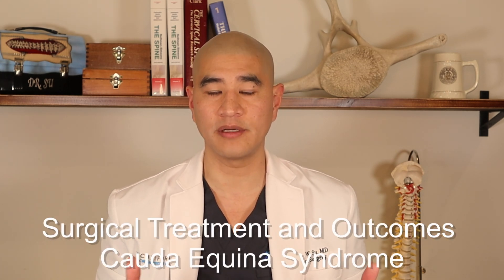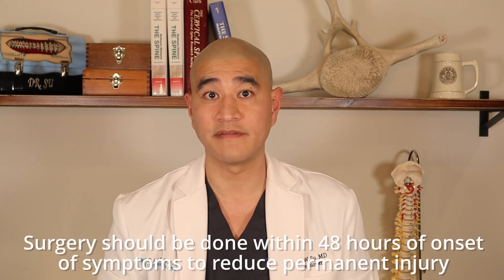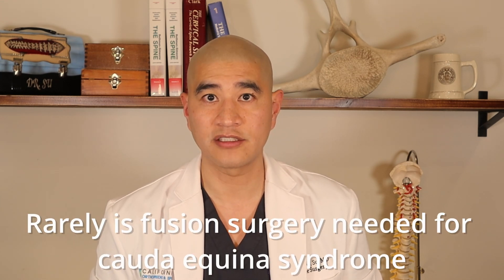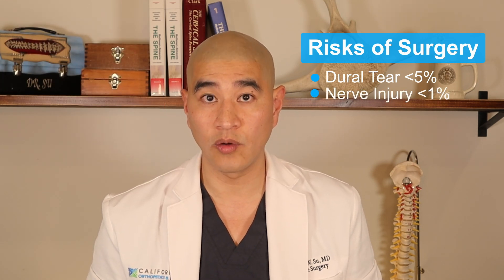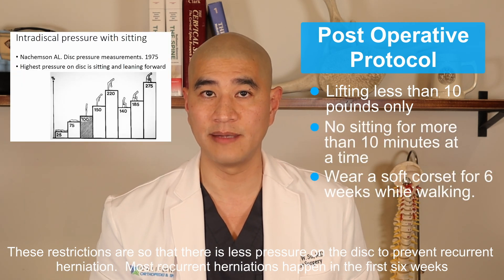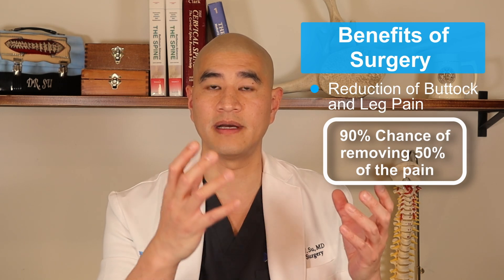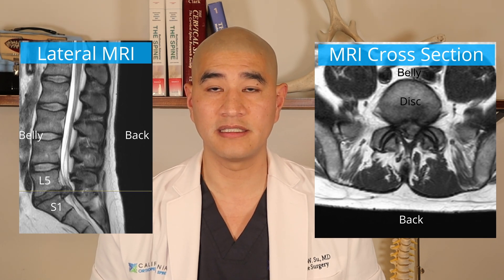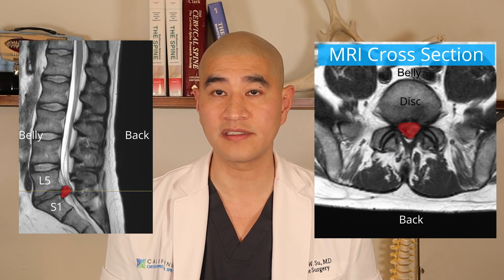Surgical Treatment for Cauda Equina Syndrome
Cauda Equina occurs when the nerve roots in the lumbar spine are compressed, cutting off sensation and movement.  The nerve roots that control the function of the bladder and bowel are especial vulnerable to damage.  Cauda equina syndrome is one of the only surgical emergencies in the spine and should be taken very seriously.  Watch this video to learn more about the surgical treatment of cauda equina syndrome.